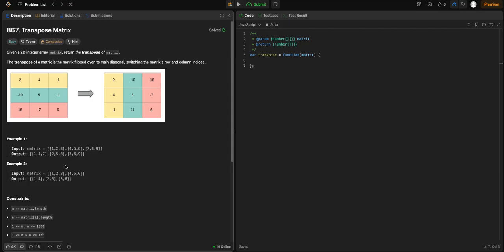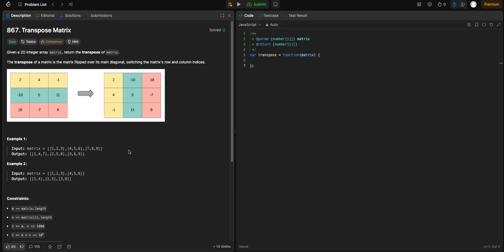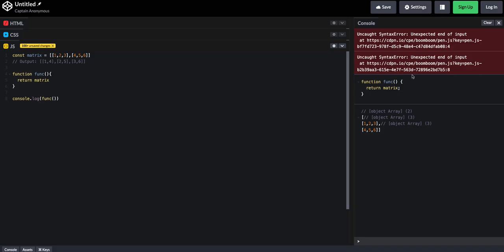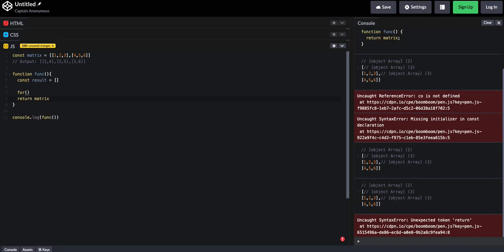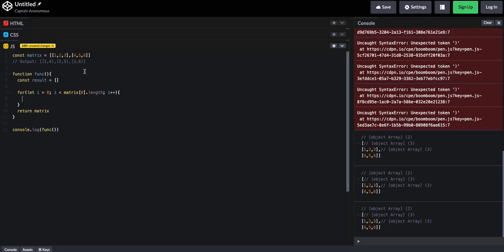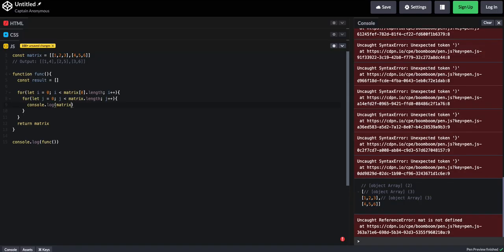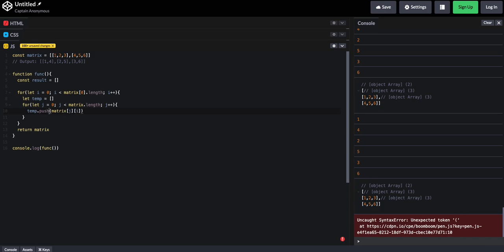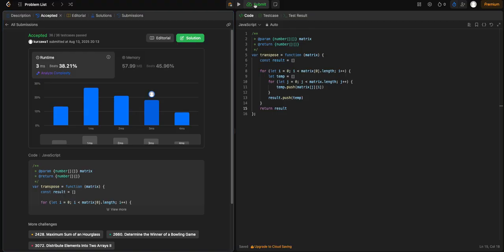Transpose Matrix - Leetcode 867 - Javascript